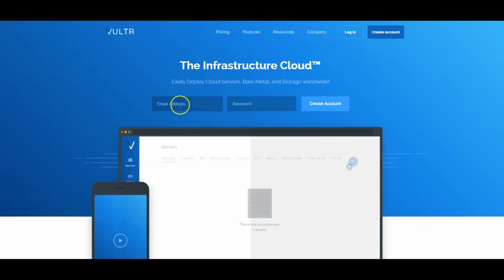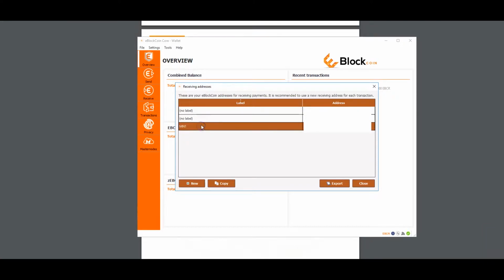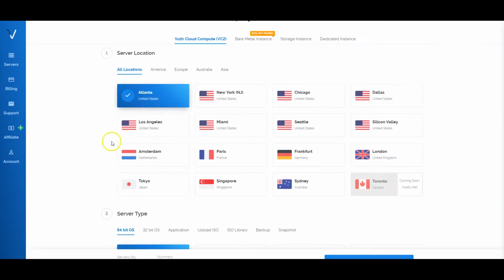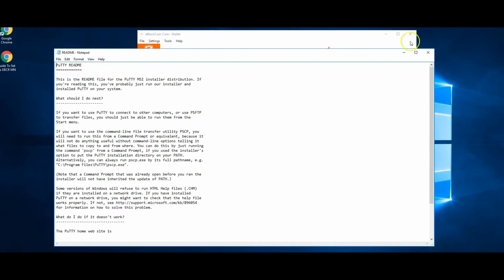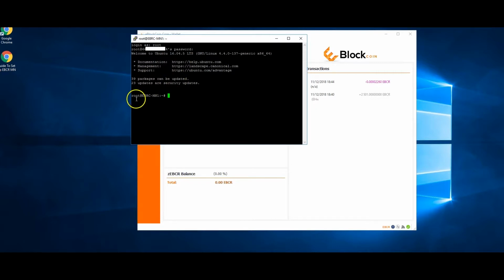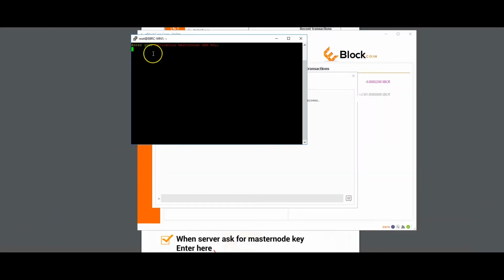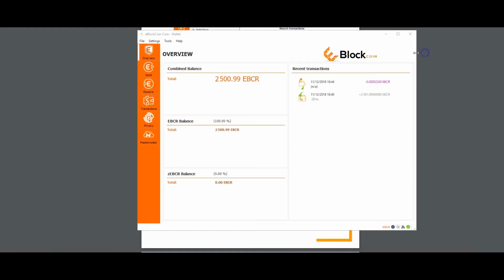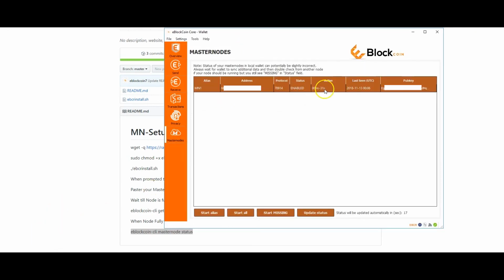eBlockCoin (EBRC) Masternode Set Up Guide VIDEO